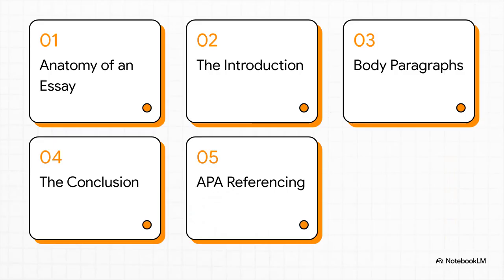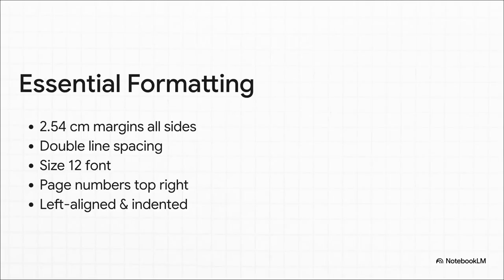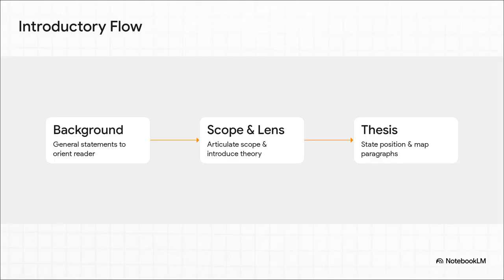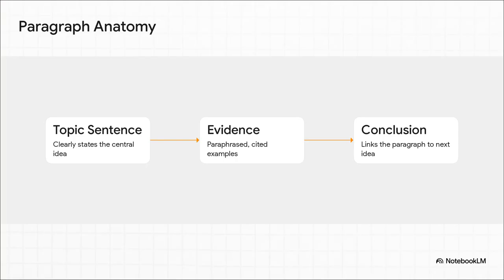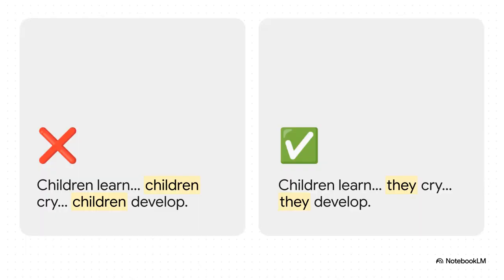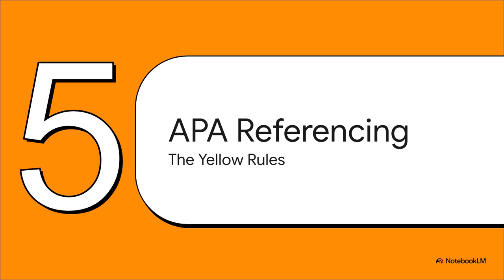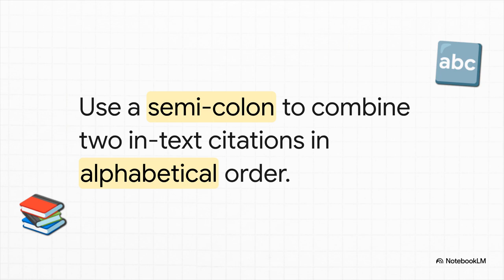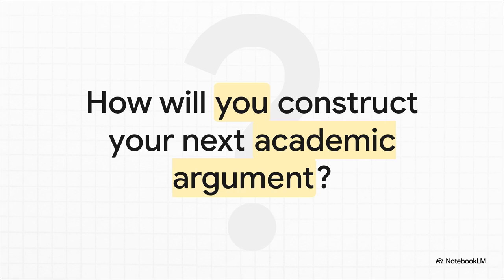Master Essay Writing